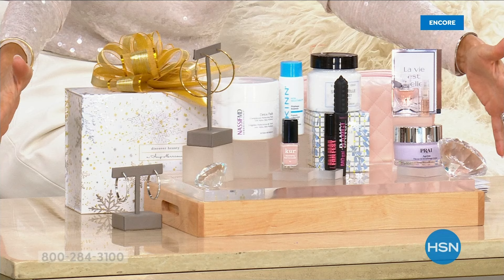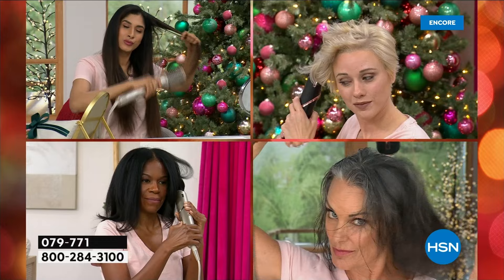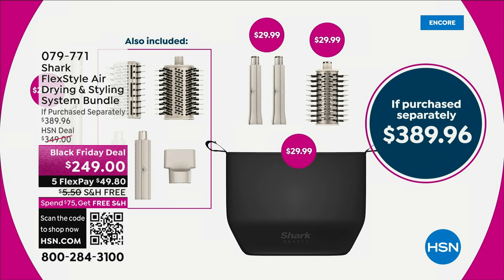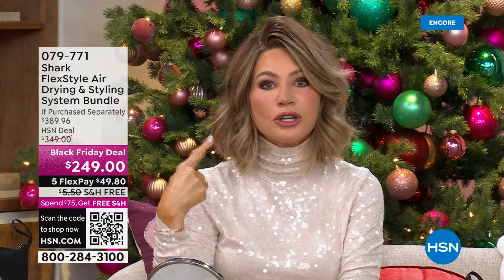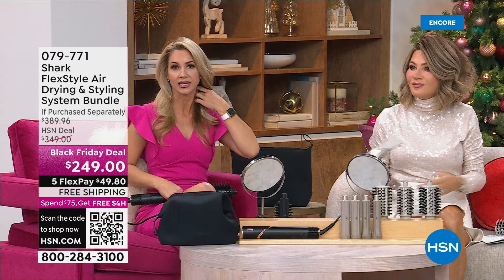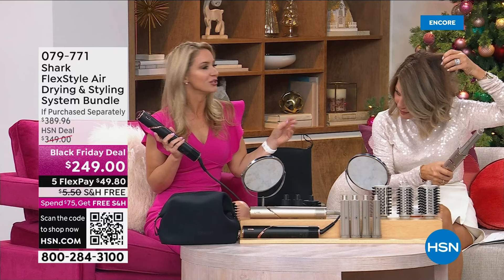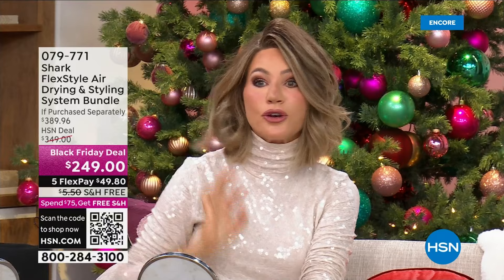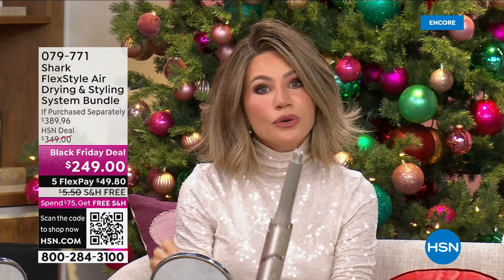HSN | Shark FlexStyle Hair Styling System 11.29.2023 - 03 AM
Curl, volumize, smooth, or dry?the choice is yours- damage free, with the Shark FlexStyle.